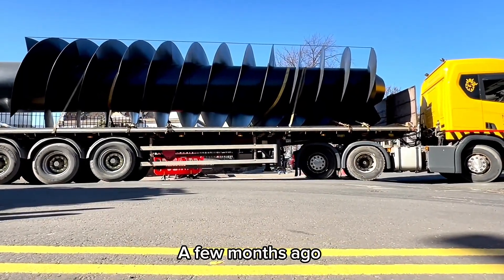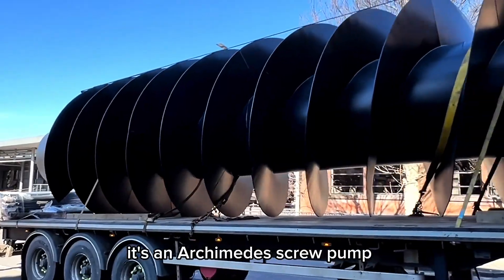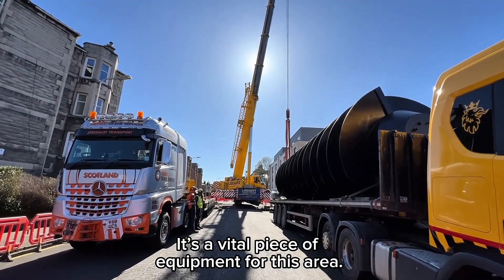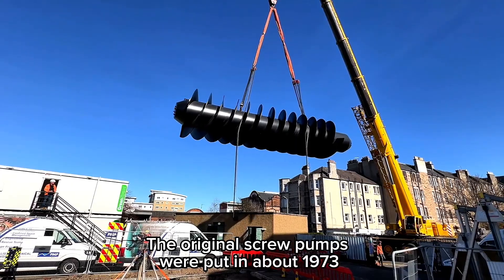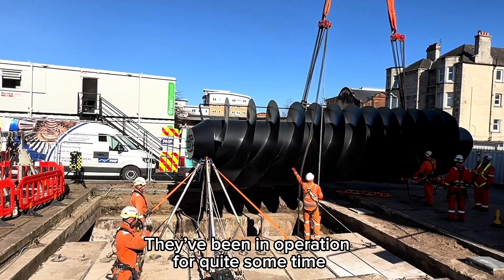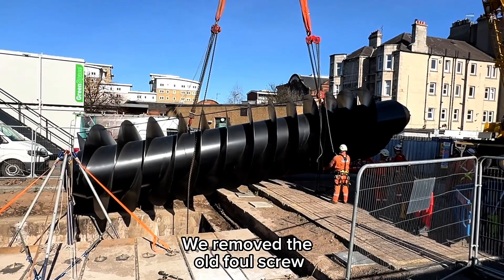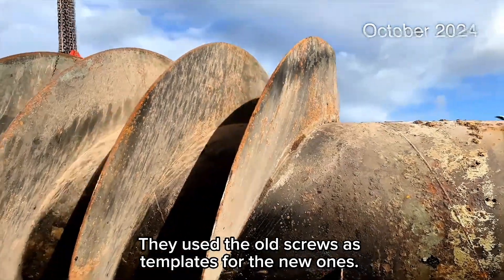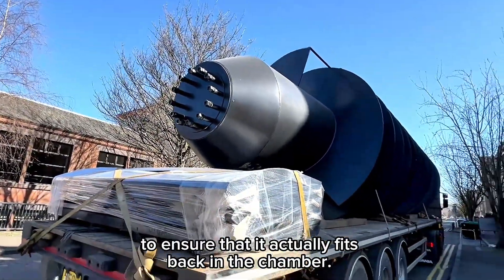Who Knew! Serious Heavy Metal In Edinburgh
'Out with the old and in with the new'
Watch how our teams removed a 9- tonne, giant metal sewer screw, from hidden deep underground Edinburgh's streets, and replaced it with a brand new one.
Who knew these things even existed. Turning every second. Never stopping. Keeping our capital city's waste water moving.
Astounding engineering.